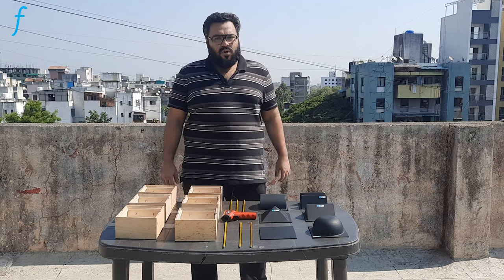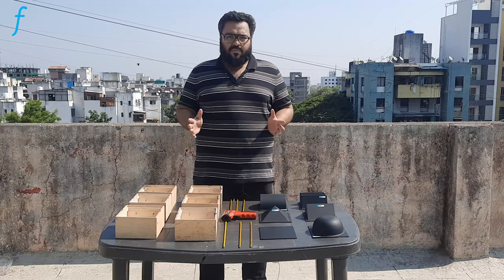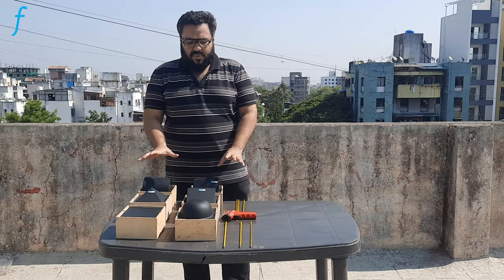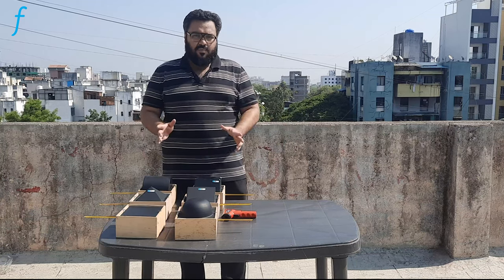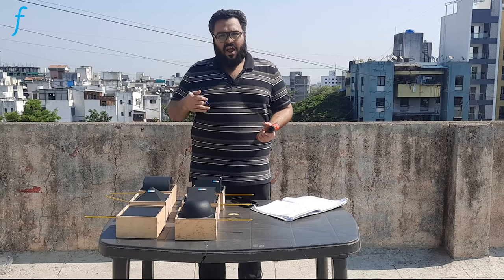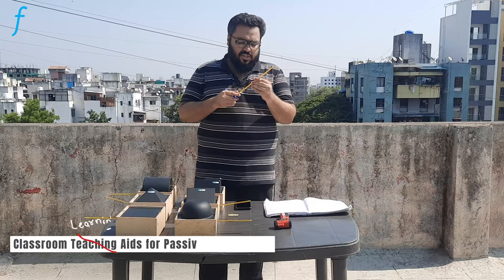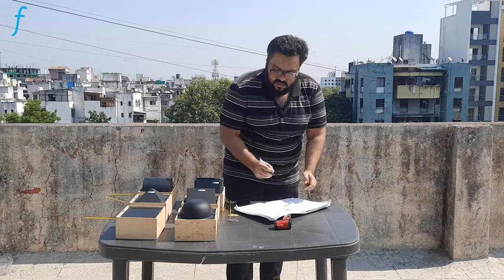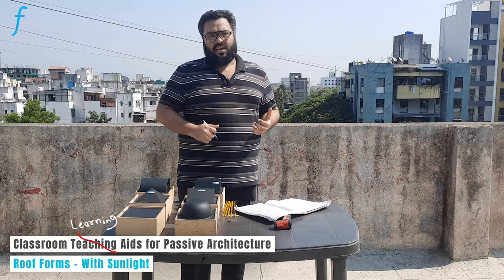Roof Forms - with Sunlight